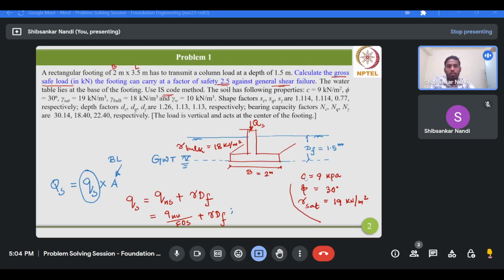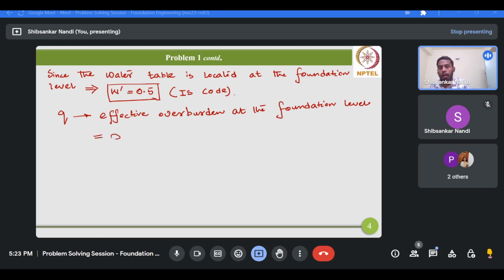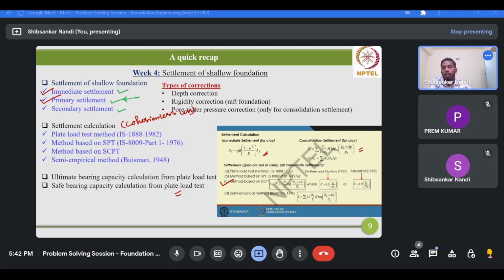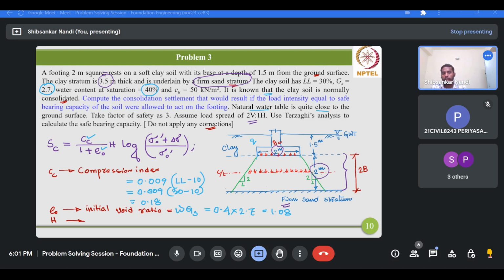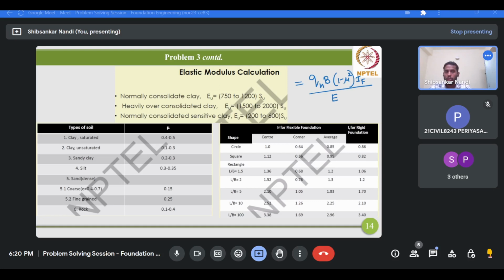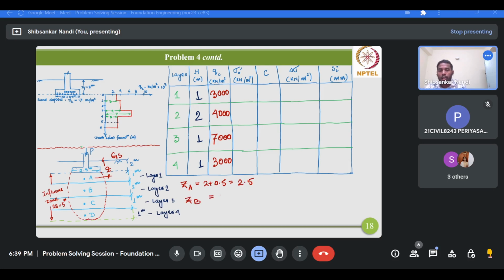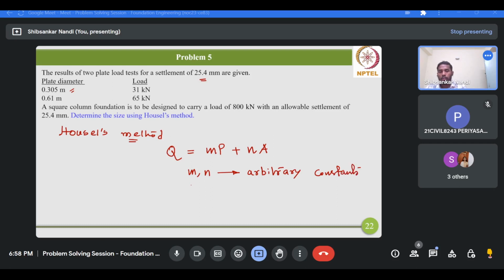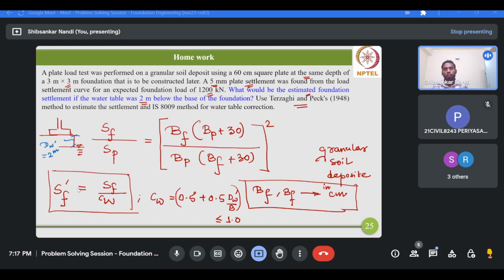Problem Solving Session 4 | NPTEL Course: Foundation Engineering (noc23-ce83) | 21st August 2023